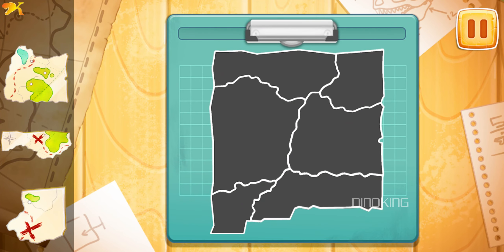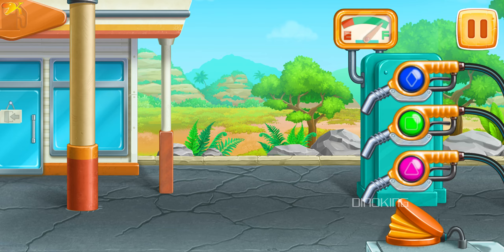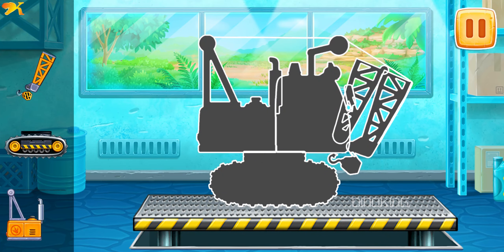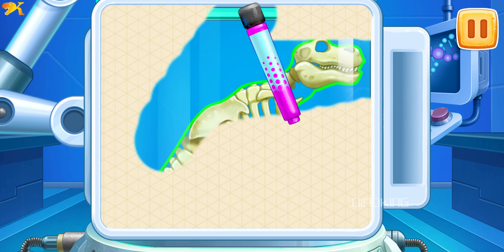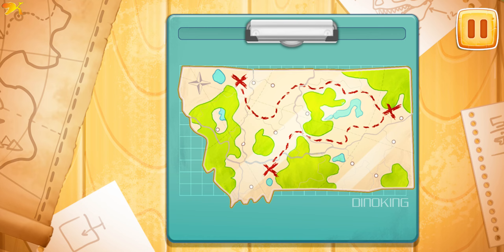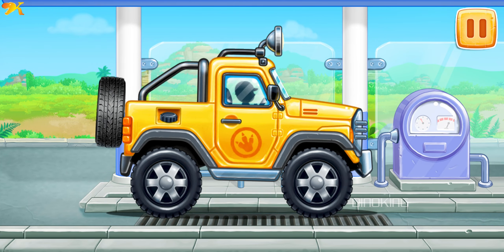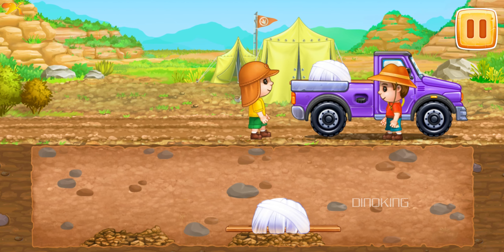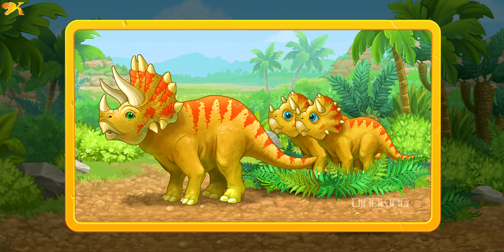DINOSAUR GAMES: TYRANNOSAURUS REX, TRICERATOPS | DINO KING GAMES 230215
WELCOME TO DINO KING
HUNTING FOUND DINOSAUR
DINOSAUR IN THE REAL LIFE
DINOSAUR TOYS
JURASSIC WORLD EVOLUTION 2
I Hope You All Enjoy With This Show !!
.. You Can Feel Free TO ..